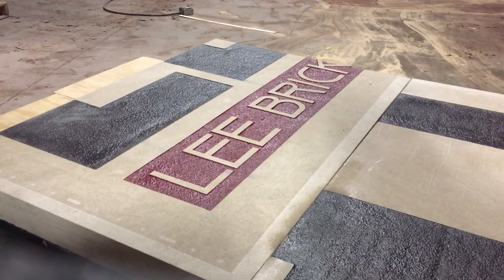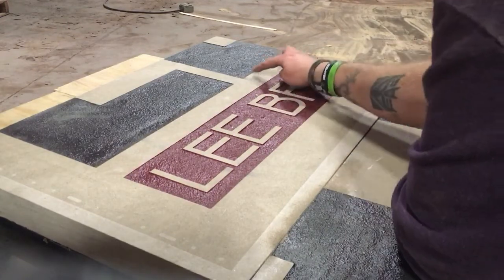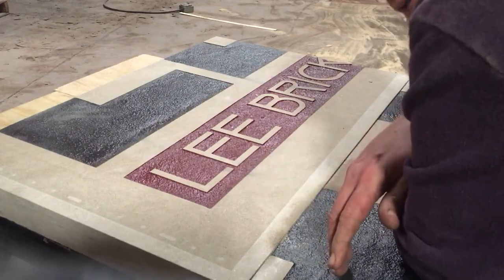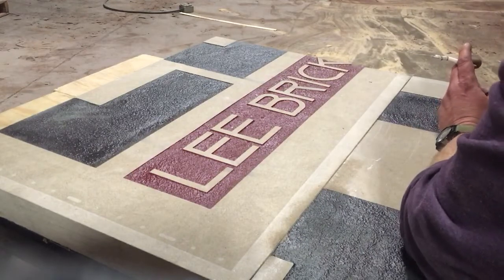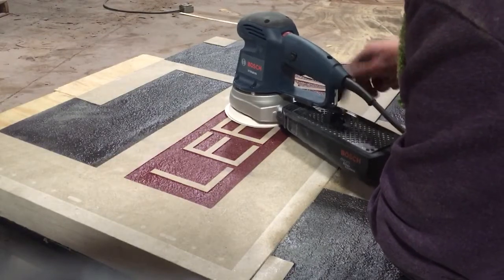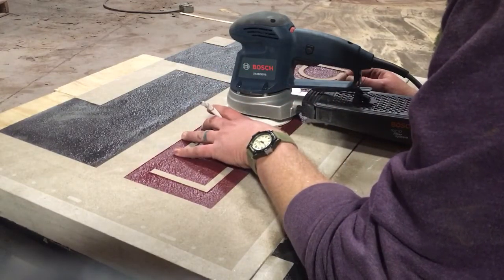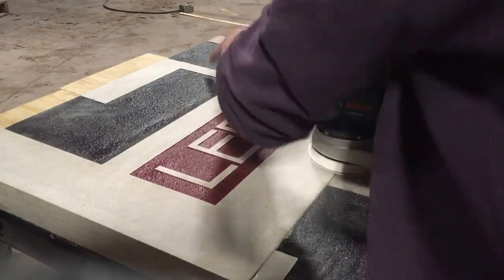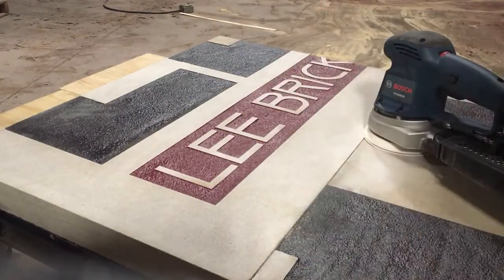Best way to clean concrete or limestone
I show  my eco-friendly super effective technique to getting scrapes oils stains and adhesive off limestone or cement!